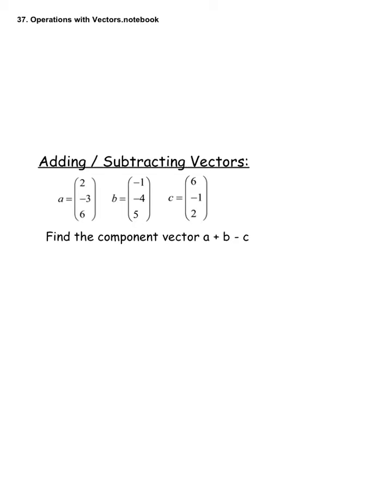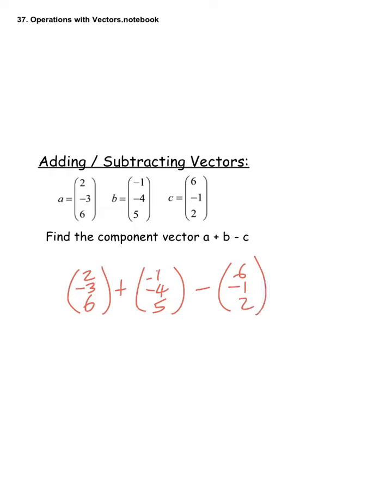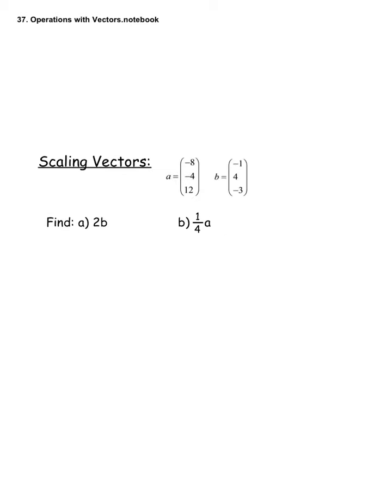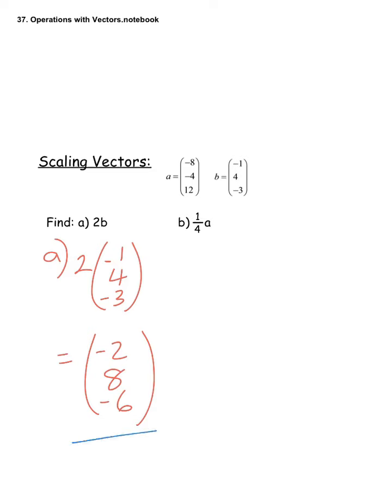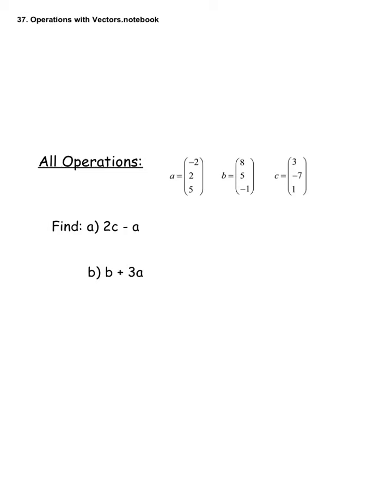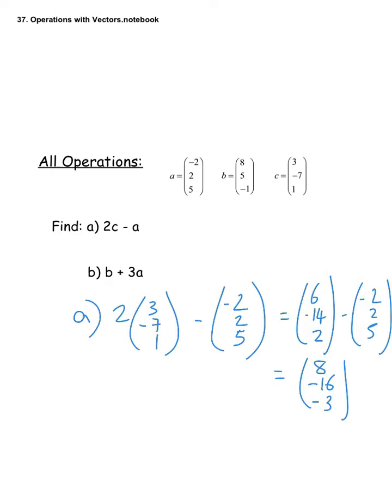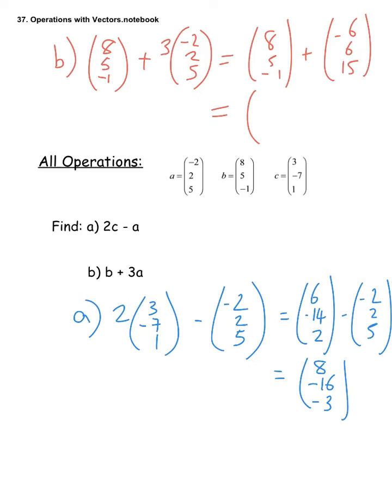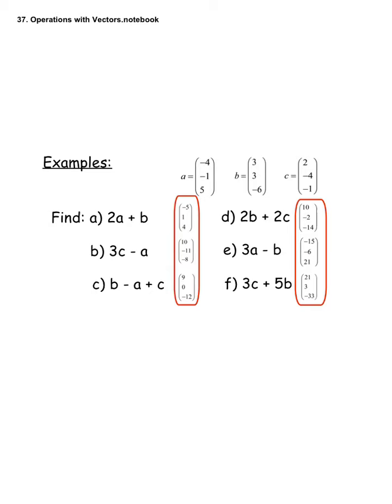Tynecastle Maths - National 5 - Operations with Vectors